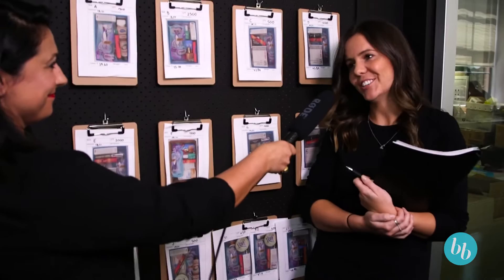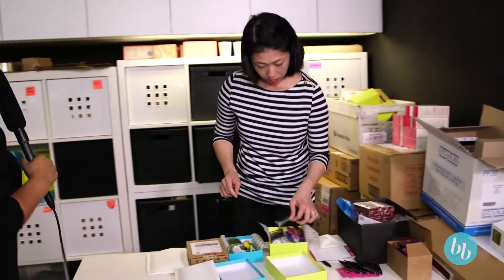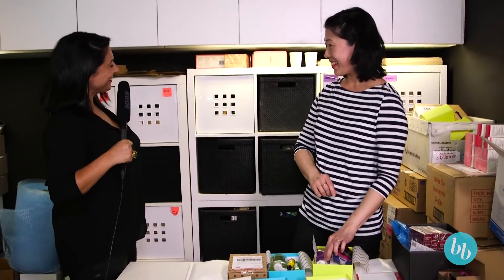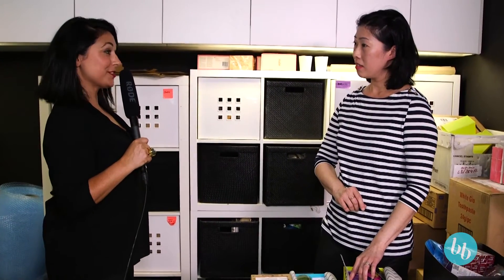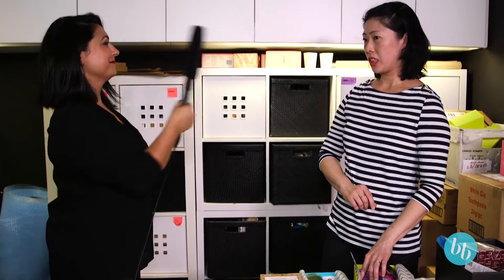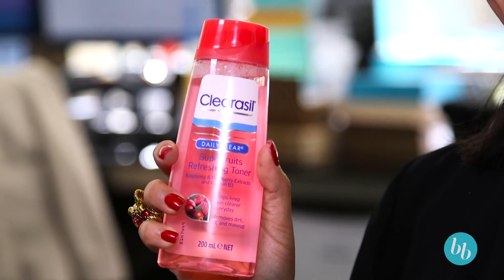Toner 101 - Should You Be Using It?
As toner is making a comeback into the market many of us may think that it's an old fashioned product that is no longer required within our beauty routines. Our beauty director Sam explores a few myths and facts about the use of toner and why it should be a part of your daily routine. To tone or not to tone?

Products featured:
Clearasil Daily Clear Superfruits Refreshing Toner